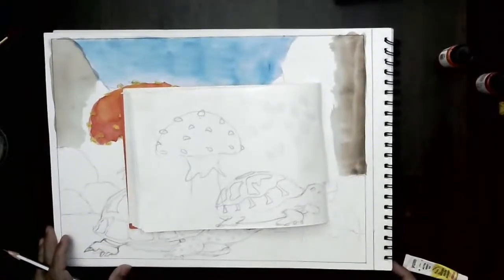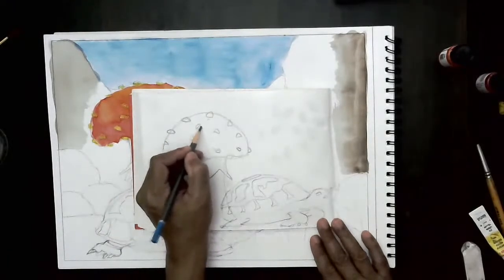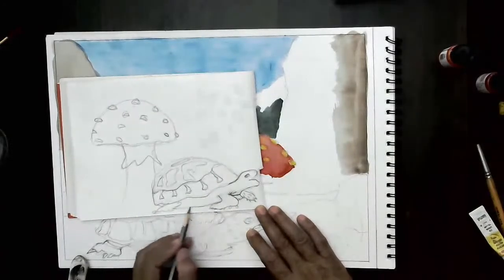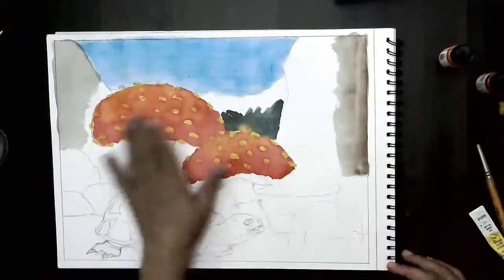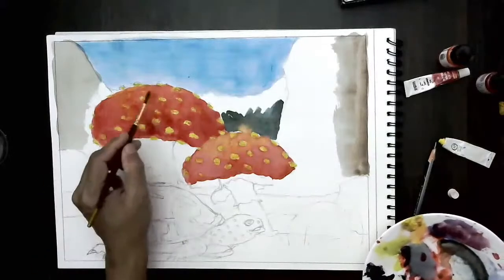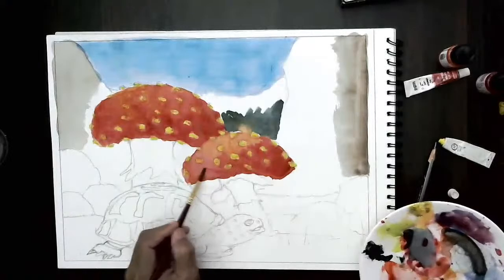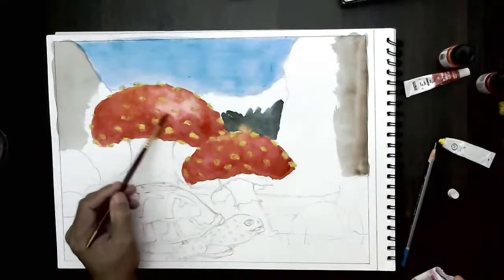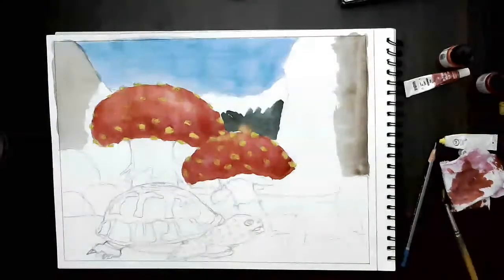HOW TO DRAW MUSHROOMS AND PAINT IN MIXED MEDIA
THIS VIDEO COVERS HOW TO DRAW MUSHROOMS AND PAINT IN MIXED MEDIA. A TORTOISE HAS ALSO BEEN ADDED TO ENHANCE THE DRAWING. IT IS A STEP BY STEP METHOD DRAWING FOR BEGINNERS.